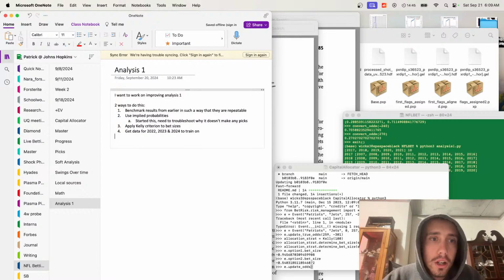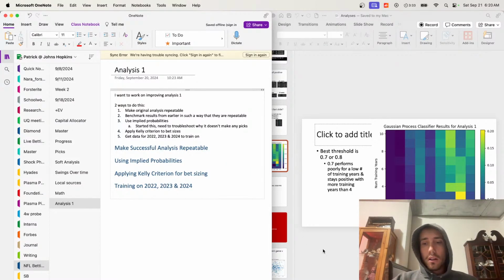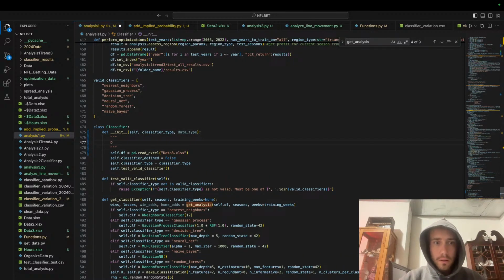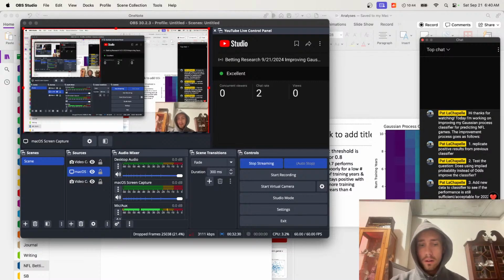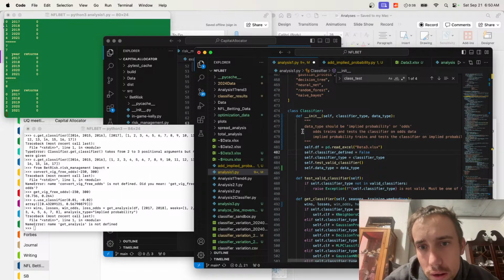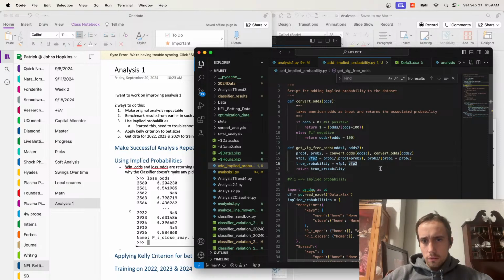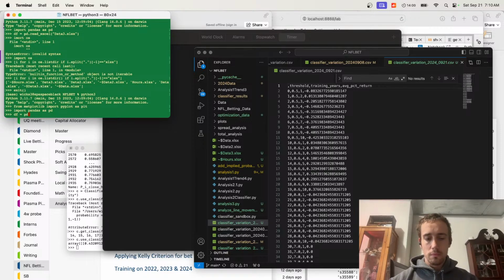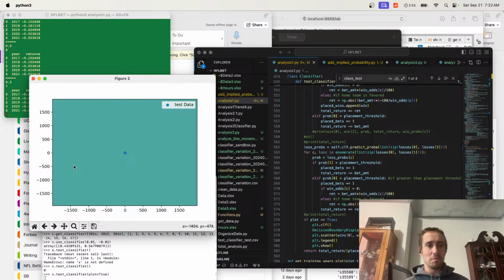Betting Research 9/21/2024 Improving Gaussian Classifier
Previously I've made a Gaussian classification model that yields average positive returns for each NFL season from 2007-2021 when trained on at least 7 seasons.

Now I'm working